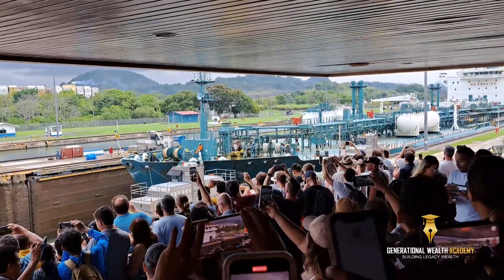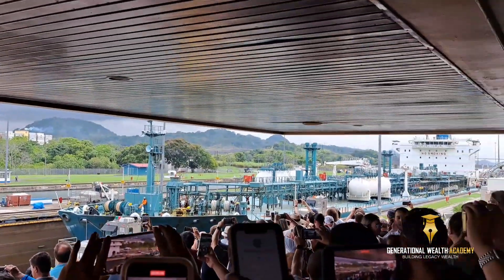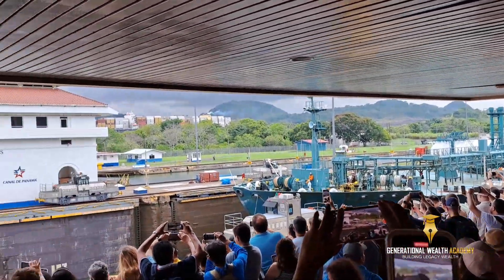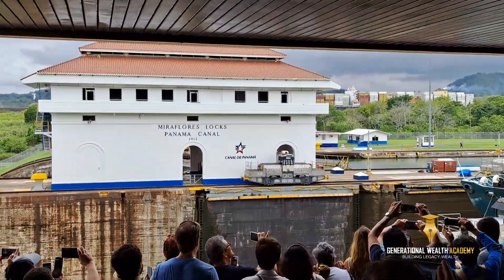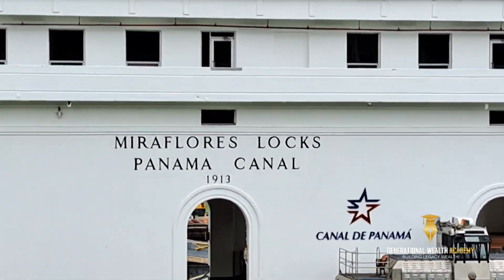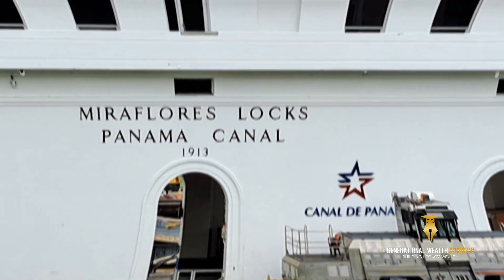Dr Sean J Harris discusses Harris Family Unit Panama Canal 🇵🇦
The GenWealth Legacy Group LLC

Free Magazine:
GWBlueprint.com